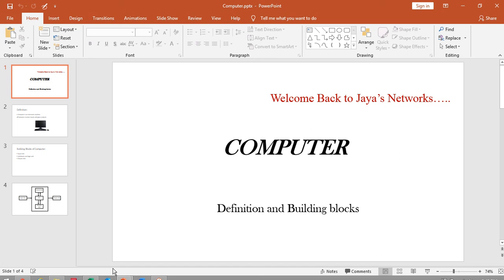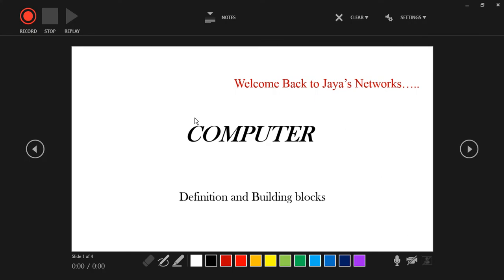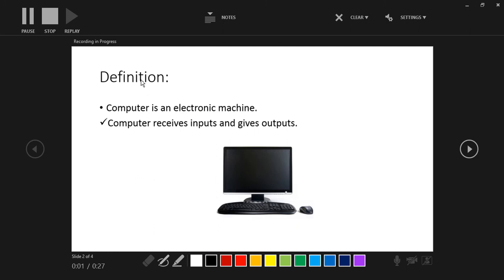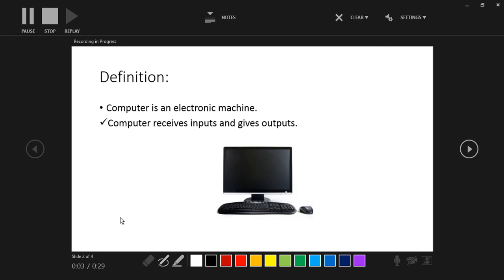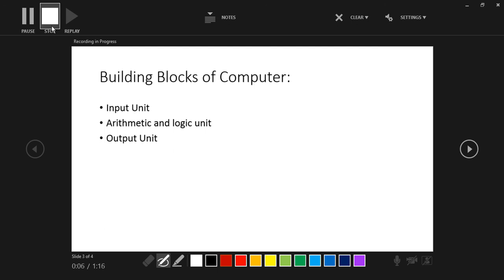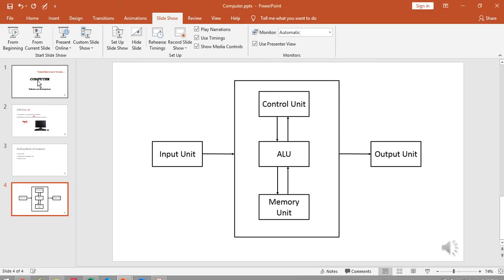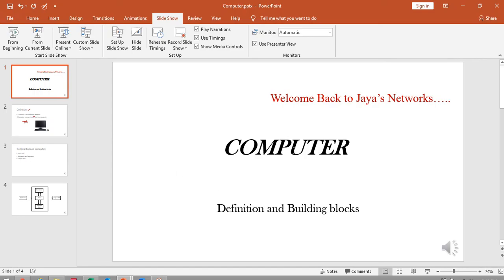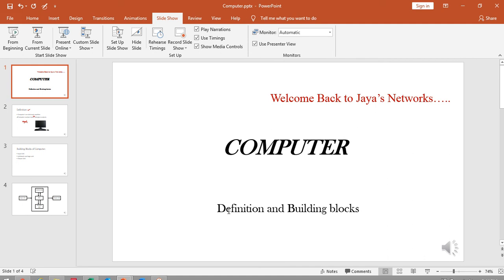POWERPOINT AND NARRATION !!!!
This video clearly explains how narration/voice can be given to a PowerPoint Presentation